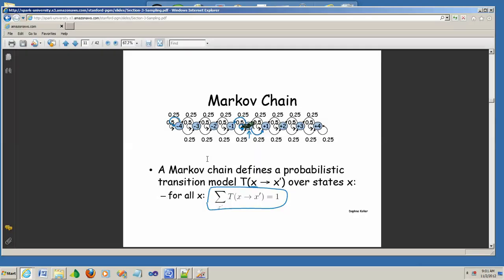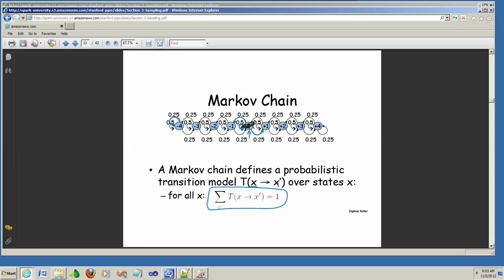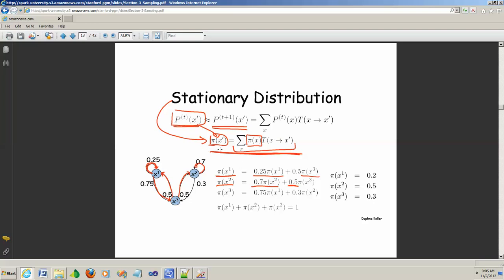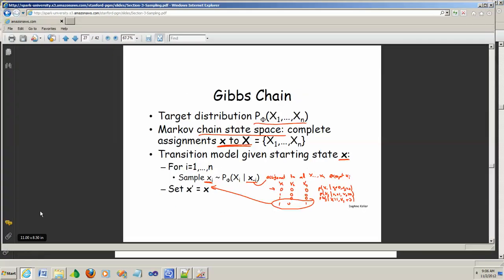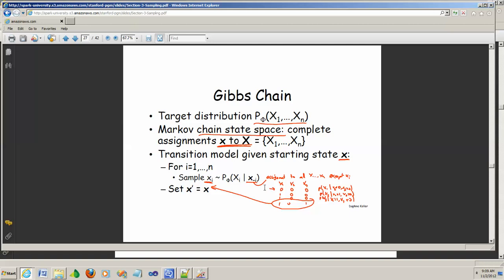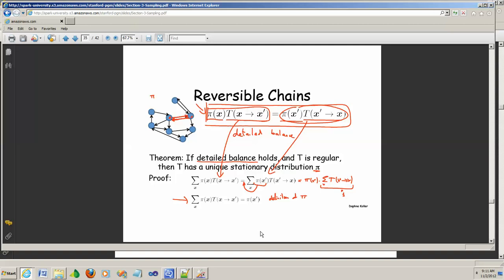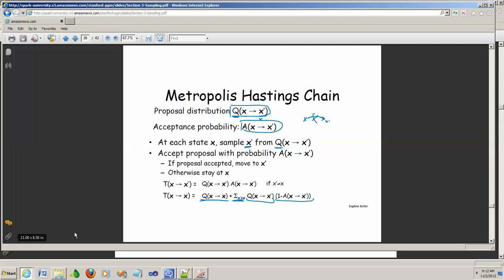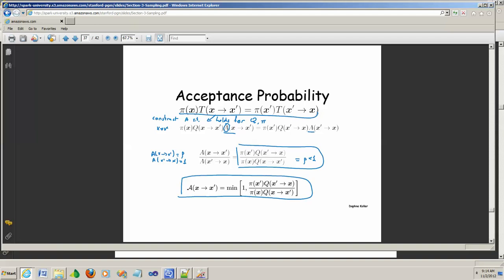Review Of Lectures Slides for Sampling